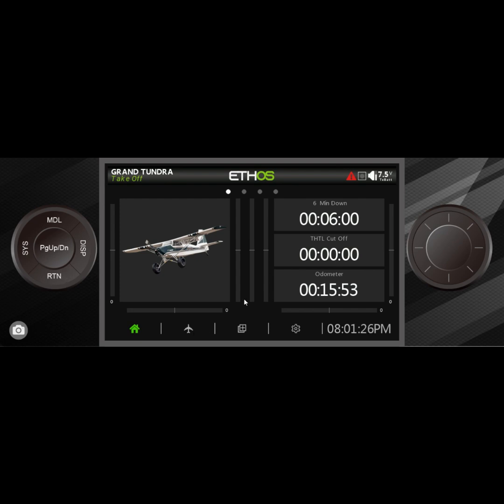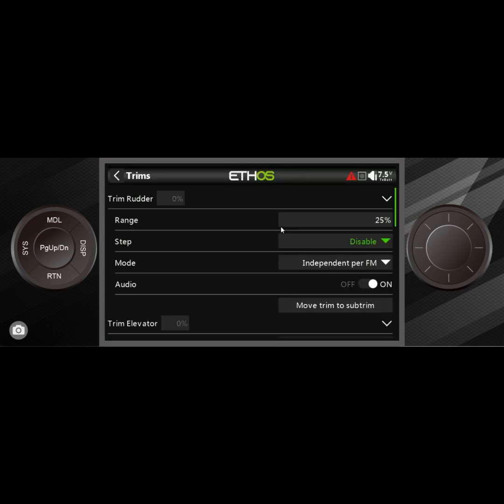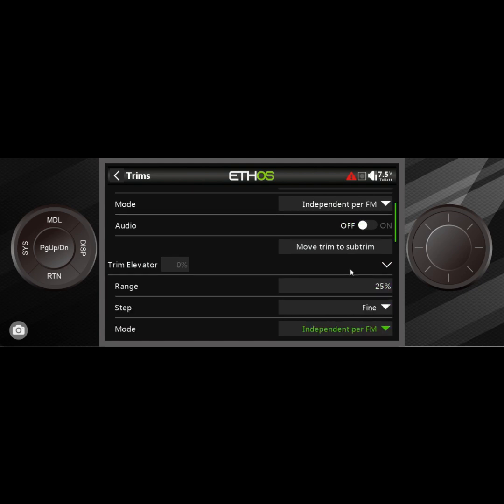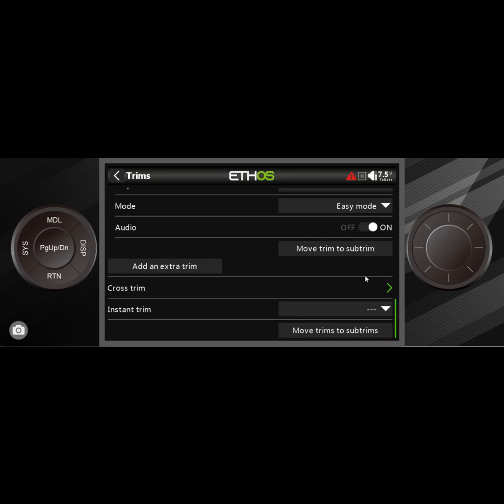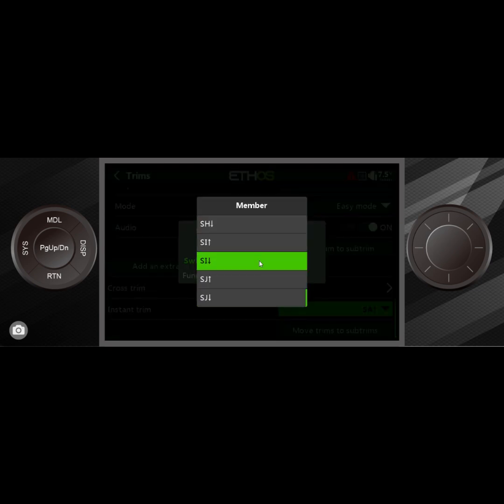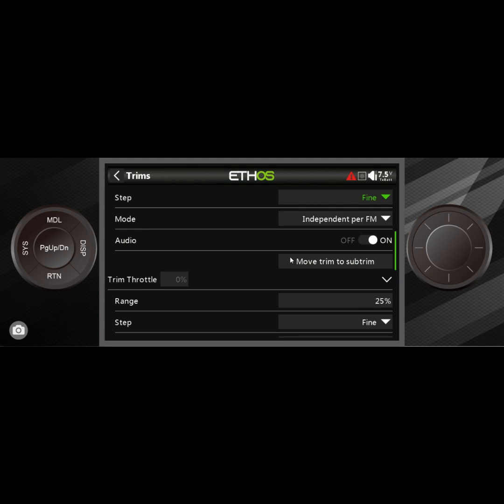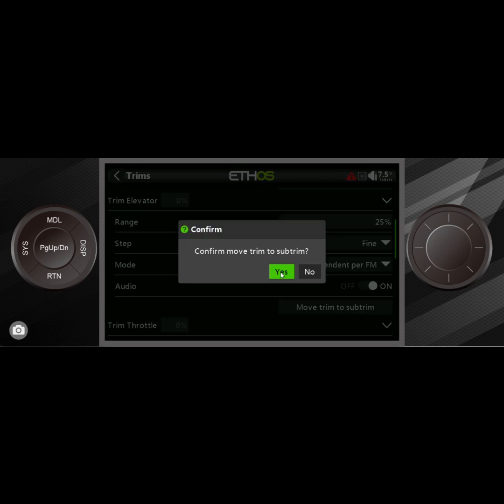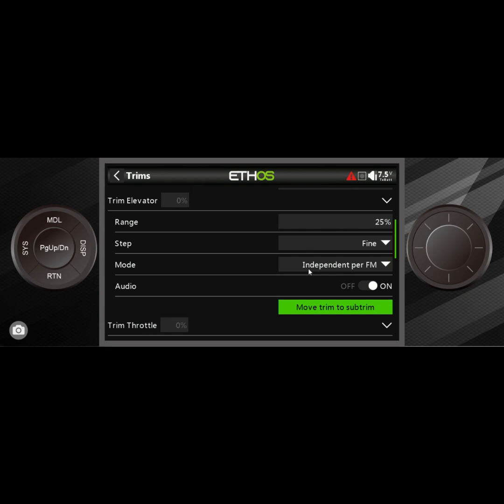FrSky Ethos 1.5.x: Trims, Instant Trims, Cross Trims and Independent Trims O-20 Series E9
Trims is something that has changed for the better in Ethos 1.5.x. In this episode we cover things such as turning up or down the total amount of trims you work with for each control surface. We cover how to turn up the default amount of trim you get each time you press the trims button.

Topics also cover Instant Trim, moving trims to subtrims, and independent trims per flight mode.  We also cover how to turn off trims.

The O-20 Series is a 20 part series on the FrSky Ethos based transmitter. Instead of a random series of videos not tied together with any common theme, this is my attempt to make one very long series of short videos with one theme, taking you from total Ethos novice to comfortably moving around inside of Ethos . We’re going to help you setup your transmitter we’re going to setup a high wing plane.   This is exactly how I would build the file, from start to finish.  We’re going to cover every topic along the way so that you’ll be able to put your flaps down without having your plane balloon up during flight. You are going to learn the power of Ethos by assigning flight modes that allow you to save your trims for each flight mode. You’ll learn how to setup flaps, landing gear, assign your channels to switches, and have the voices call out what each switch does.

These videos are taught in Ethos 1.5.x.  Ethos has changed a bit and I felt it was time to update the video library. If you take the time to watch this series you’ll be ready to get the most out of Ethos.

Useful links

FrSky Info Master list of FrSky links
Sky Raccoon Free model files of over 4000 planes